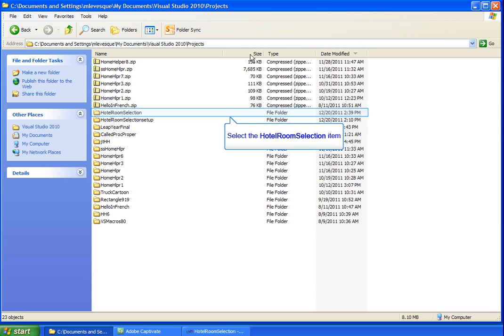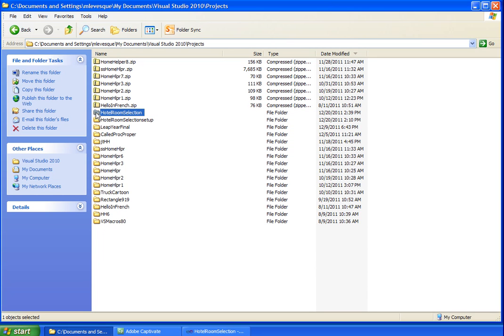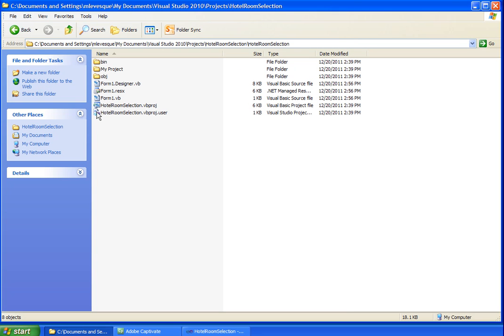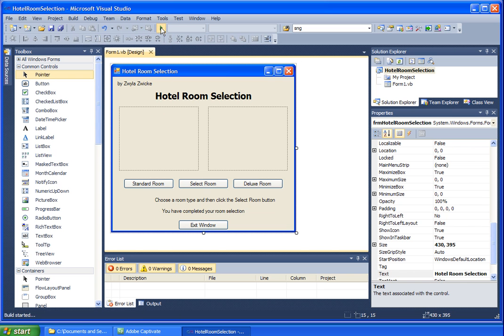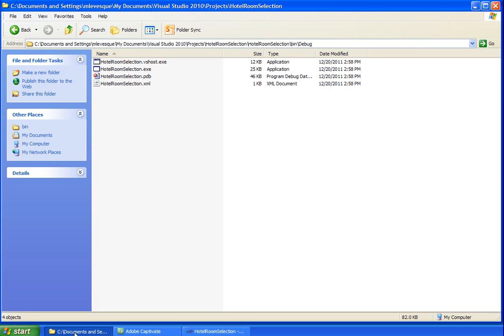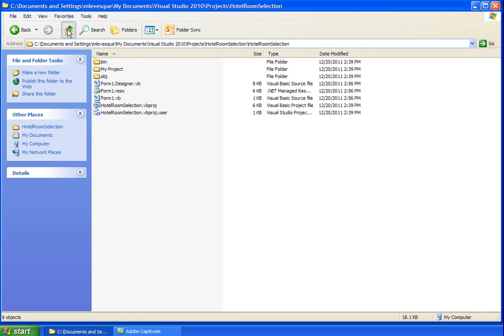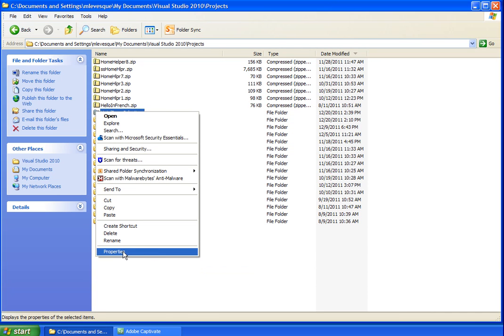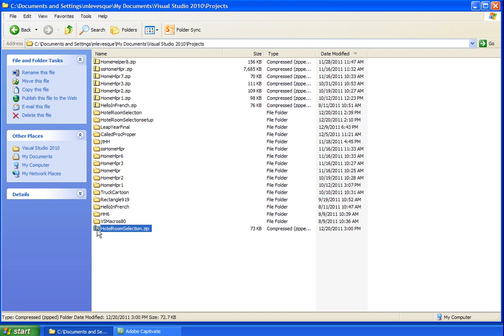VB2010Ch2GPDd_demo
CIST 1100 VB Ch2 Hints Video D